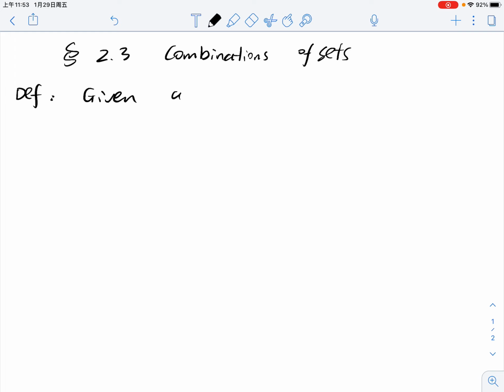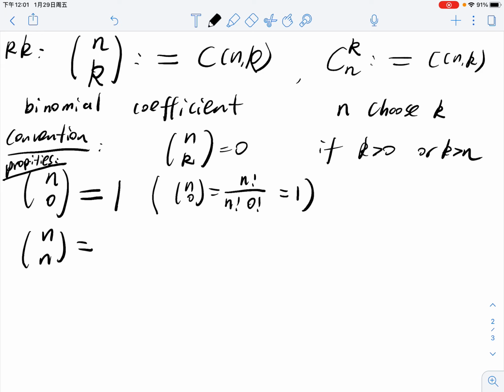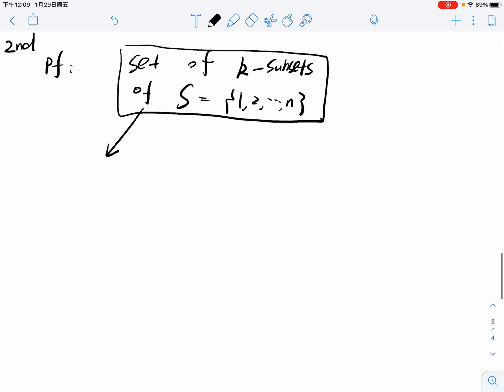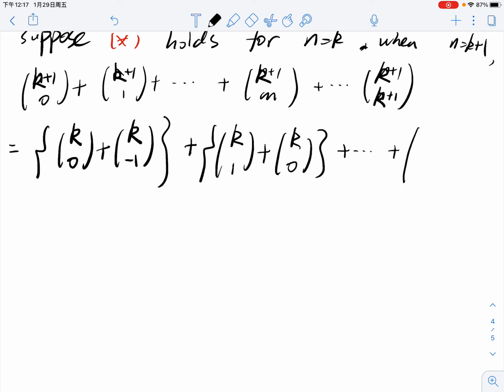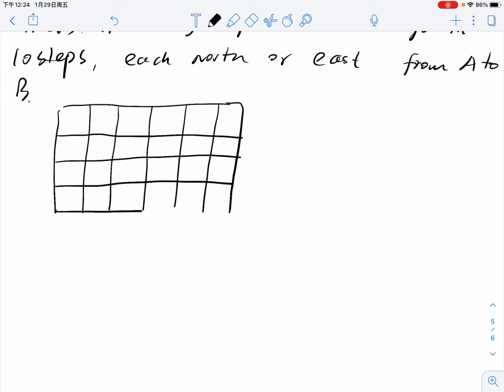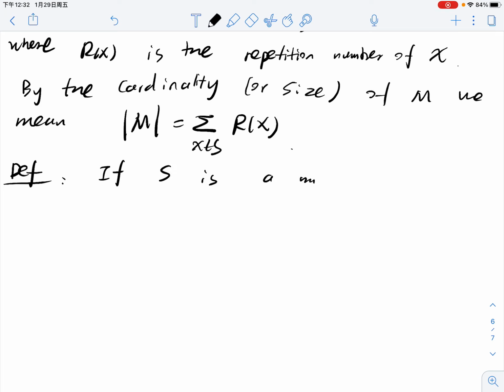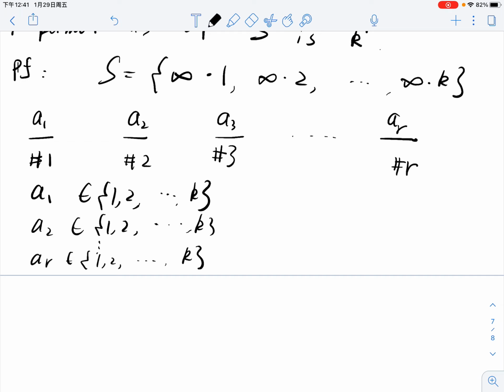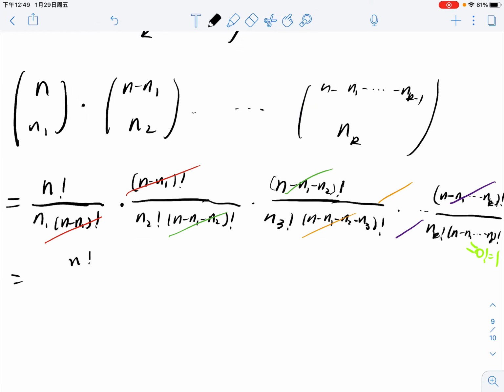lecture3 Combinations of sets and permutations of multisets